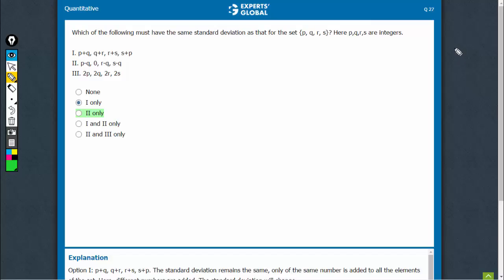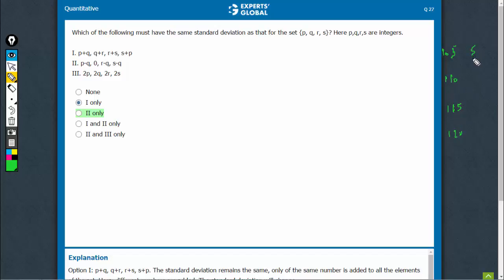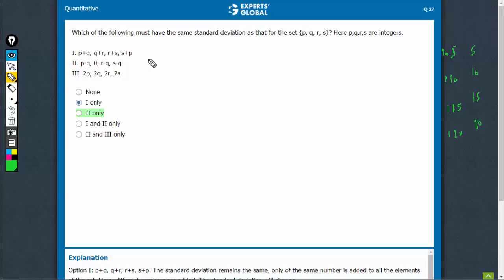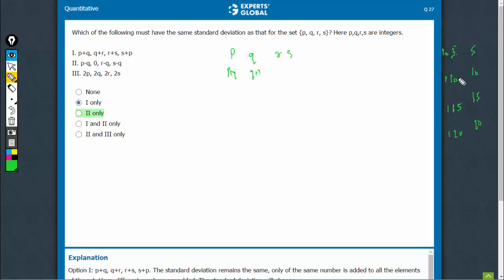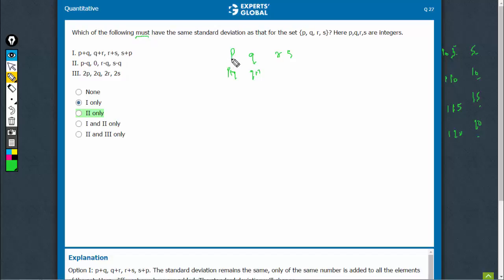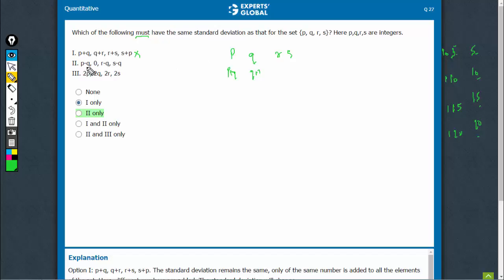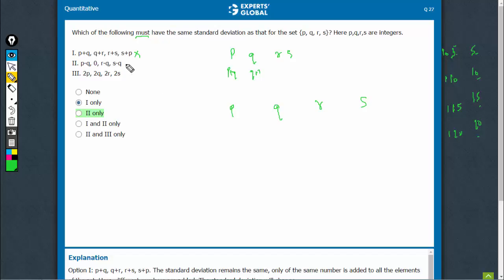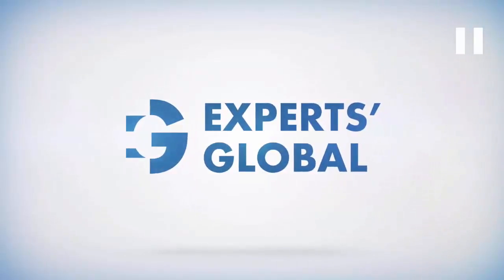Which of the following must have the same | Experts' Global GMAT Prep | LAAN9$